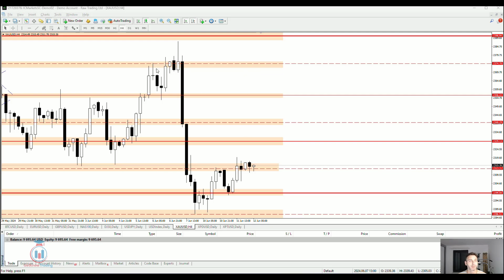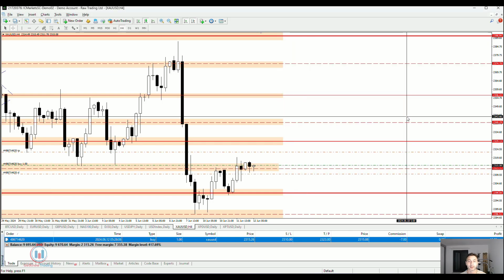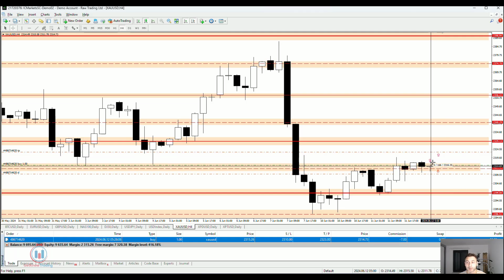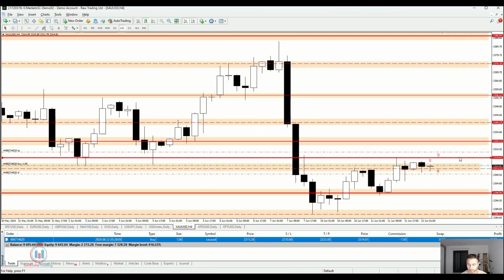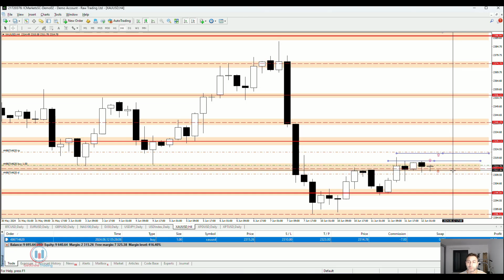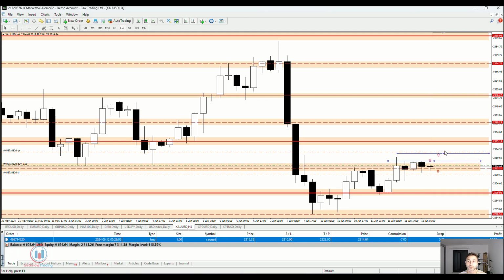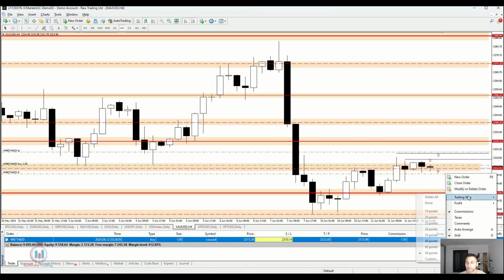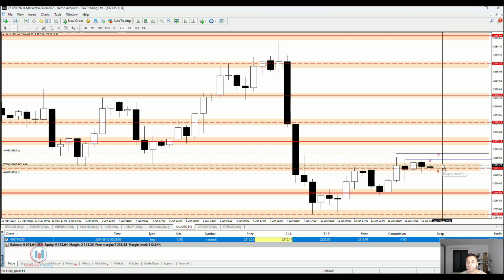Waiting for the Trade to Hit Take Profit?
Waiting for the Trade to Hit Take Profit. But, wwhat happens then?

This video will explain this topic.